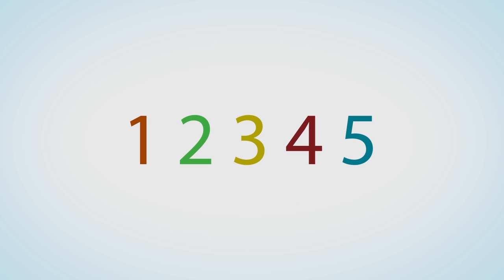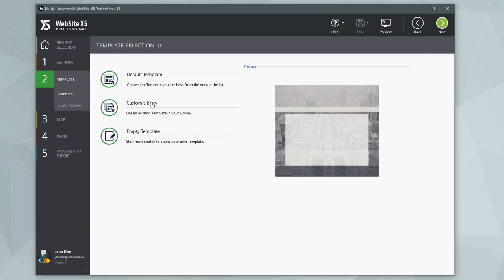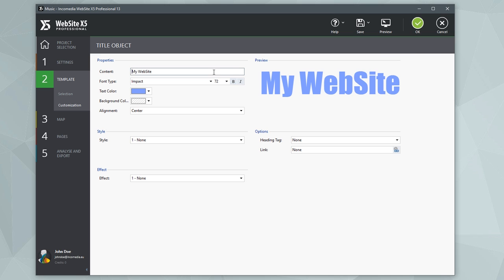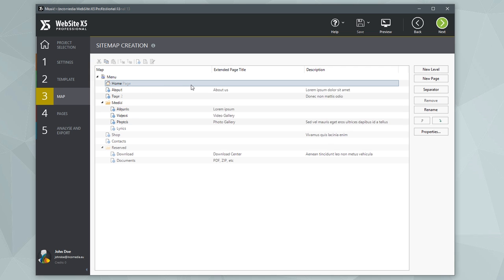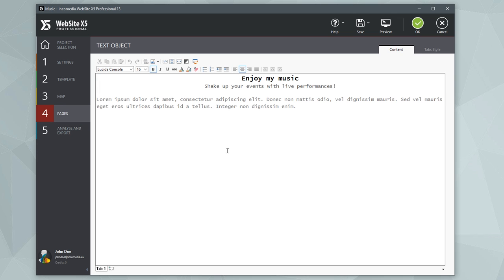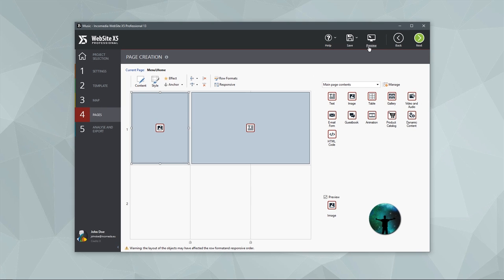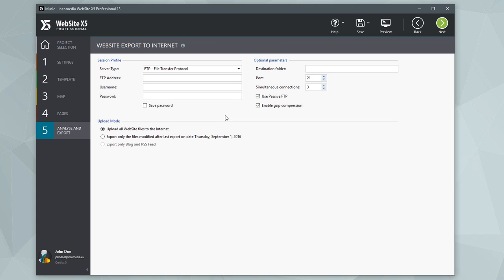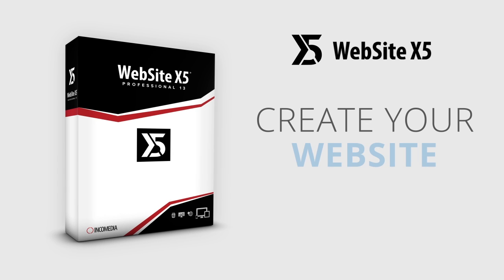How to Create a Website in 5 Steps with WebSite X5 13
In this video tutorial you'll learn how simple and fast it is to create a website from scratch by using WebSite X5 powerful features.

WebSite X5 is the best software to create websites saving time and effort. Install the program on your computer and build everything in 5 steps. Create compelling corporate sites, sell online or start your own blog.

With WebSite X5 you can even work offline, when and where you want. At home, on holiday or even on a desert island. You've got all you need to create a professional website on your own without knowing how to code. And no annual fees.

Here are some of the features included in WebSite X5:
✓ Create Responsive websites with up to 10 breakpoints;
✓ Blogs, Guestbooks and RSS Feeds;
✓ FeedReady - App on iOS and Android;
✓ WebSite X5 Manager - App on iOS and Android;
✓ 500 customizabile templates included;
✓ Up to 10,000 pages;
✓ Dynamic contents;
✓ Database Integration;
✓ Add Social Buttons;
✓ Create multilingual sites;
✓ Access management and Private Areas;
✓ Manage projects and backups;
✓ See Visitor stats;
✓ Advanced functions for analysis and SEO optimization;
✓ Integrated FTP-Engine for online publication.

What are you waiting for? Try now WebSite X5!